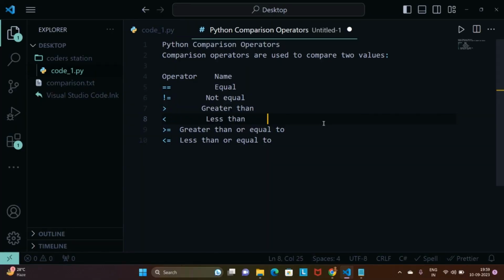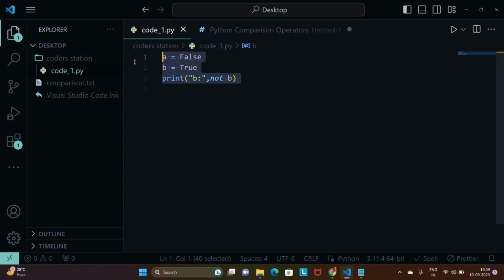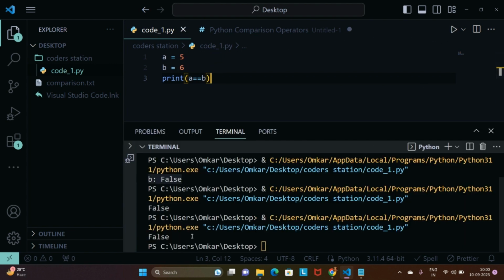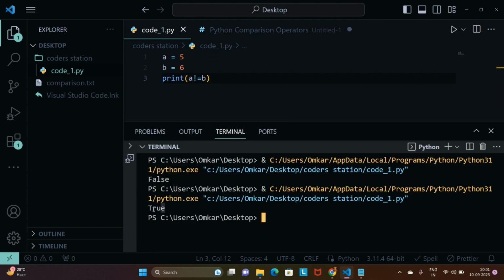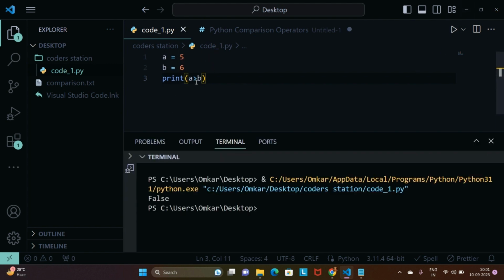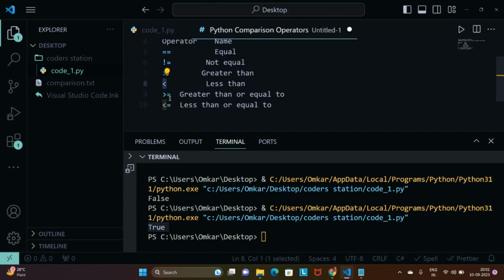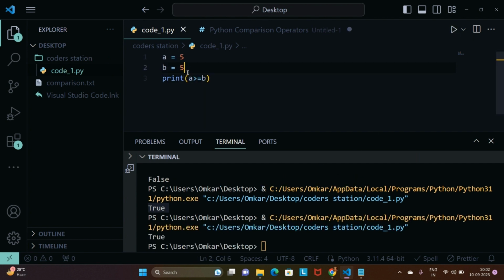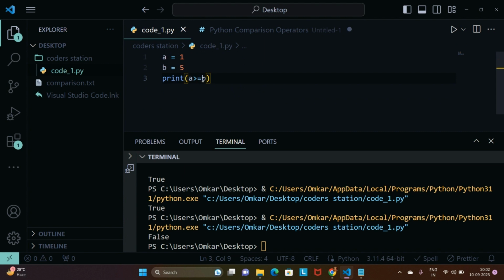Mastering Comparison Operators in Python - Python Programming Tutorials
🔍 Explore the Power of Comparison Operators in Python!
In this comprehensive Python programming tutorial, we dive deep into the world of comparison operators. Whether you're a beginner or an experienced Python coder, understanding how these operators work is essential for writing efficient and logical code. Let's uncover the secrets of Python's comparison operators together!

🎯 Key Takeaways:
✅ Learn the fundamentals of comparison operators.
✅ Discover the importance of comparison operators in conditional statements.
✅ Explore real-world examples of how to use comparison operators in Python.
✅ Uncover tips and best practices for using comparison operators effectively.
✅ Master the art of logical decision-making in your Python programs.

📽️ Video Highlights:
🔹 Introduction to Comparison Operators
🔹 Using Comparison Operators in If Statements
🔹 Real-World Examples and Demonstrations
🔹 Best Practices and Tips for Efficient Coding
🔹 Mastering Logical Decision-Making

Join us on this Python programming journey and level up your coding skills!